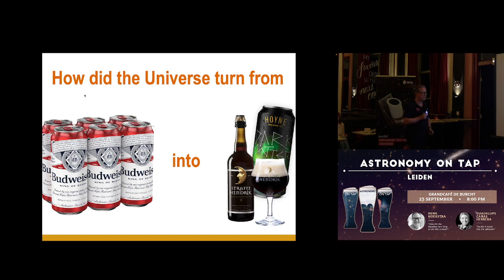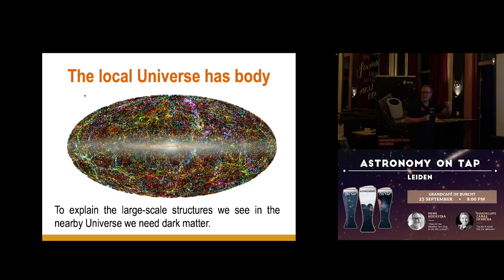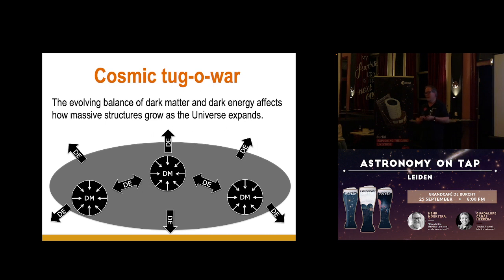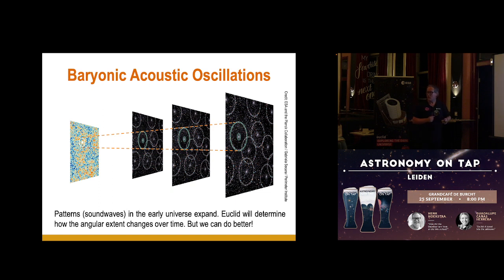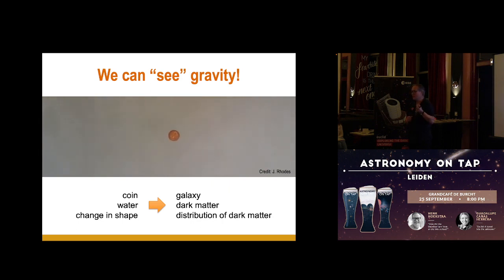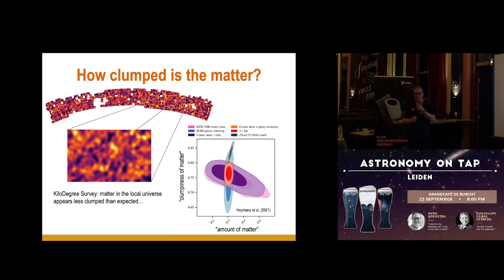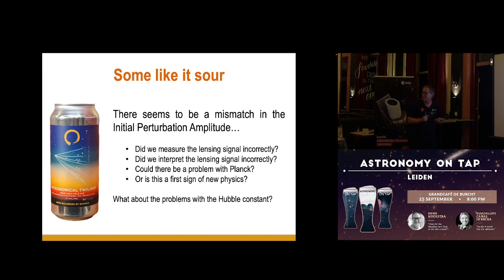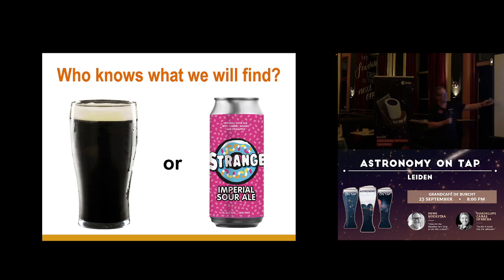Henk Hoekstra: "How did the Universe turn from an ale into a stout?"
This event took place at Grandcafé de Burcht in Leiden on September 25, 2023.

The early Universe was remarkably bland, but under the influence of gravity it changed into the complex world we live in today. Euclid will allow us to follow this transformation over almost half the lifetime of the Universe by revealing how the distribution of matter in the universe evolved. These results will help shed light on fundamental questions, such as the nature of dark matter and dark energy, and help settle the excitement about IPA.

Henk Hoekstra is a professor of Observational Cosmology at Leiden Observatory and a member of the Euclid Science Coordination Group. He is a pioneer in the field of weak gravitational lensing, which one of the primary probes of Euclid. He is looking forward to work on the Euclid data together with his team that is funded through an Advanced Grant awarded by the European Research Council.

The other speaker of the night was Guadalupe Cañas Herrera: "Euclid: a travel into the unknown".